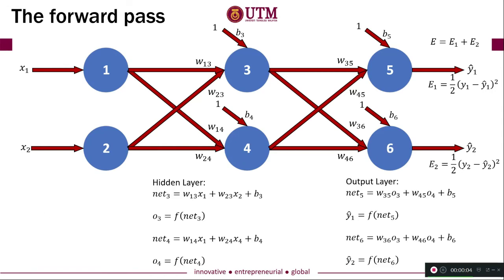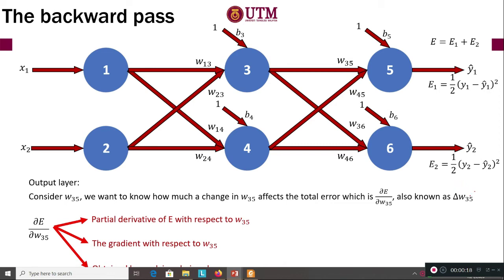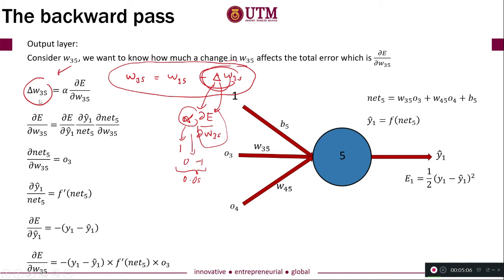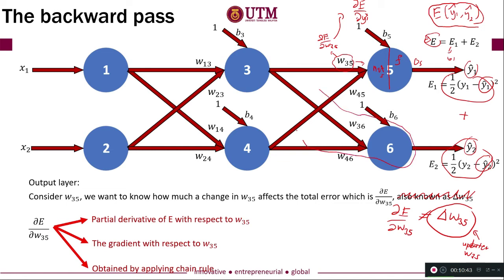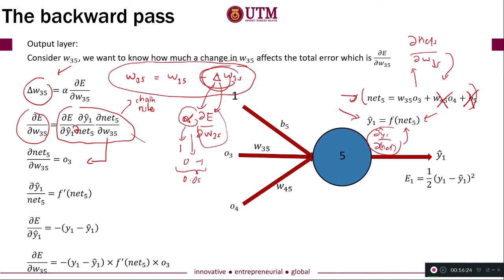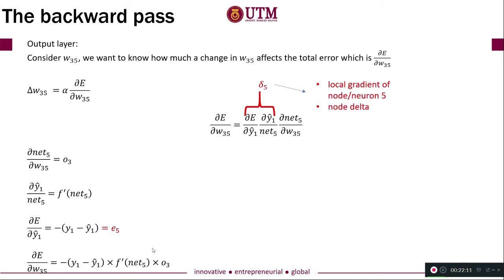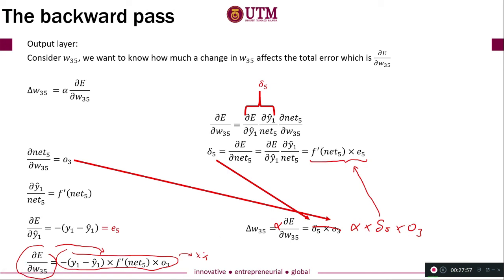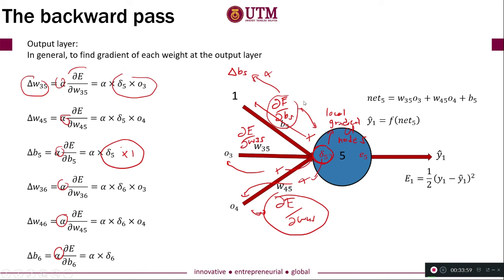ANN3- Backpropagation Mechanism Example Part 2